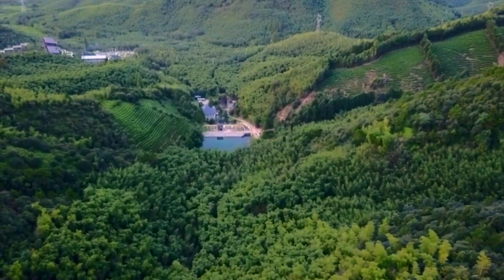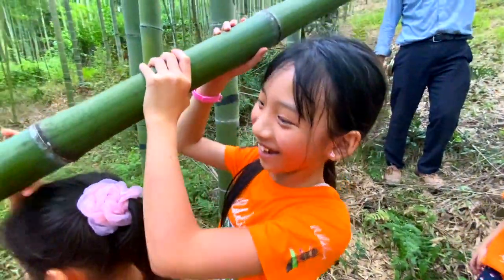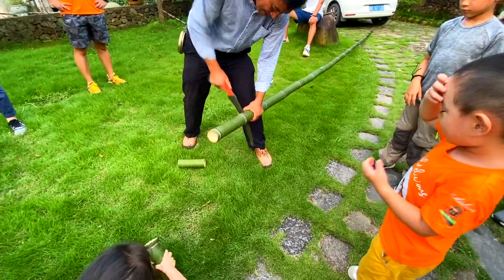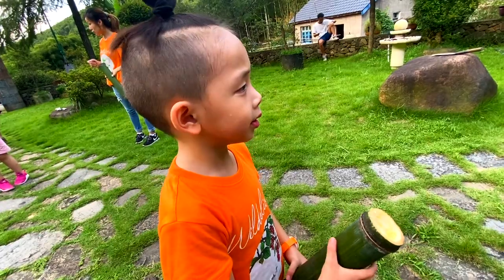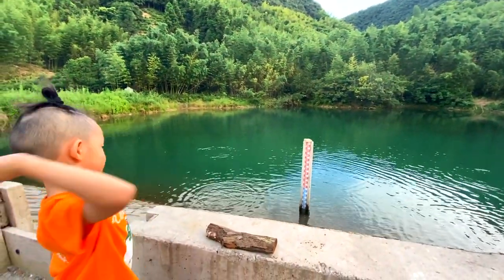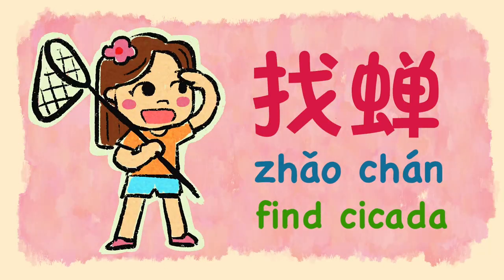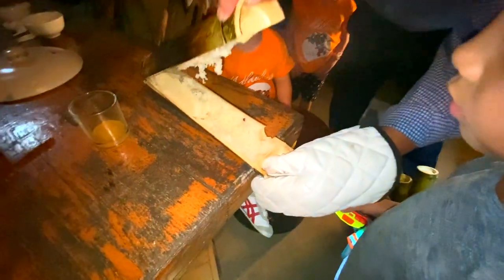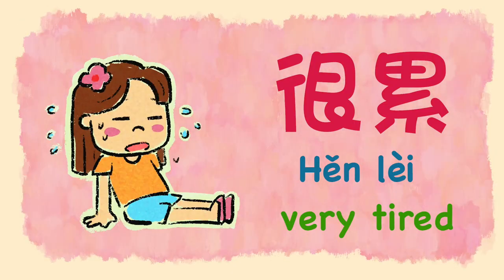Cutting Bamboo in Bamboo Forest! | Let's Learn Chinese Words!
Hi, friends! I'm in a bamboo forest Moganshan in Zhejiang province, China
Me and my friends cut a very tall bamboo, then carry it together to make some bamboo rice
We also have a night time adventure to find summer cicadas!!

We will also learn some new Chinese words

Bamboo 竹子 - Zhúzi
Cut bamboo 切竹子 - qiè zhú zi
Wash bamboo 洗竹子 - xǐ zhúzi
Peas 豌豆 - wāndòu
White sticky rice 白糯米 - bái nuòmǐ
Black sticky rice 黑糯米 - hēi nuòmǐ
Stone 石头 - shítou
Throw stone 扔石头 - rēng shítou
Water 水 - Shuǐ
Wood 木头 - mùtou
Dry leaves 干叶子 - gàn yèzi
Fire 火 - huǒ
Cicada 蝉 - chán
Find Cicada 找蝉 - zhǎo chán
Cricket 蟋蟀 - xīshuài
Bamboo rice 竹筒饭 - zhútǒngfàn
Smell good 好香 - hǎo xiāng
Very tired 很累 - hěnlèi
Very sleepy 很困 - hěnkùn

I hope you enjoy this video and can learn new things!

Love,

Carmen